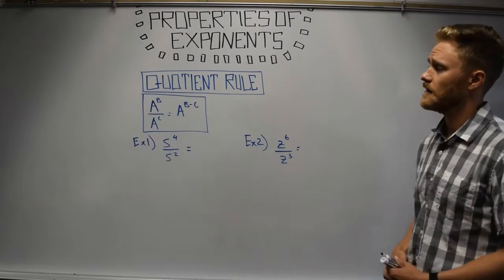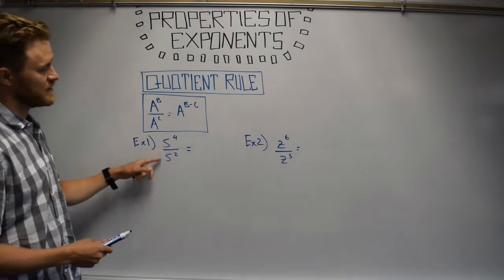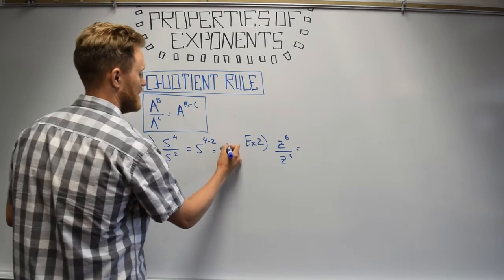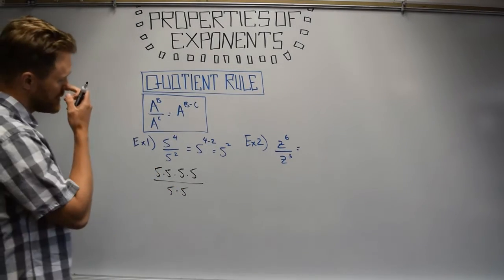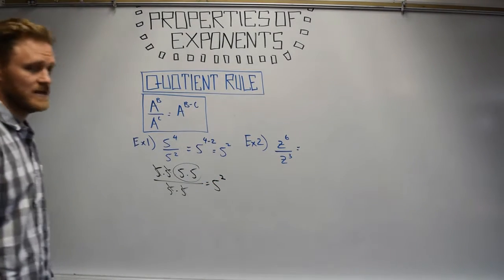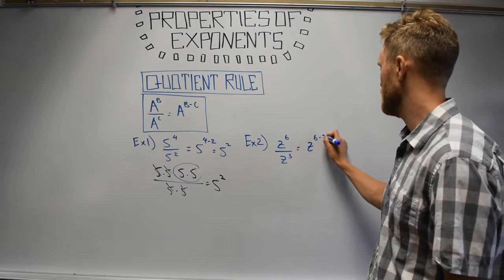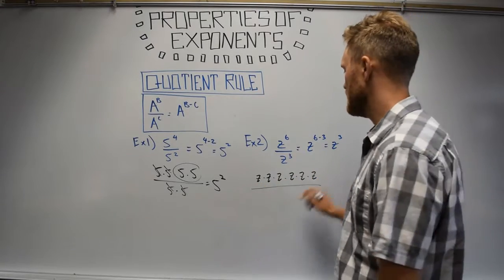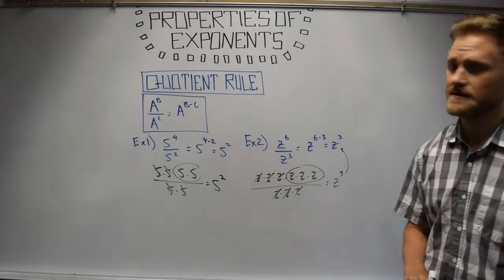Exponent Properties - The Quotient Rule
This video covers the quotient rule for exponents, two examples, and it's justification.